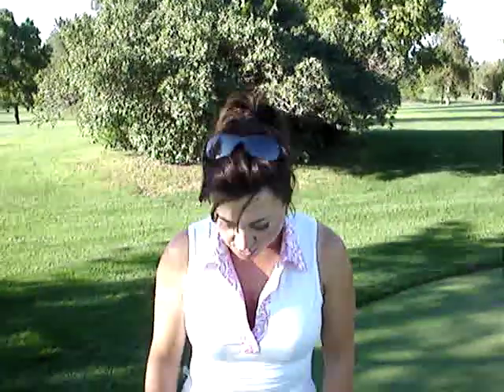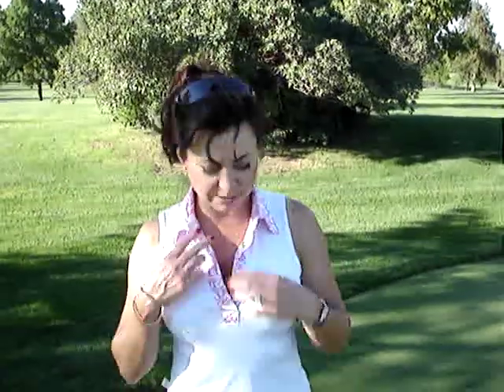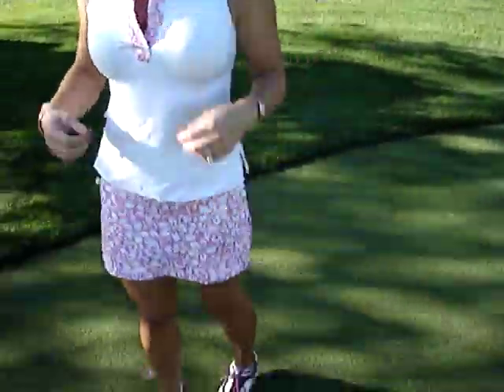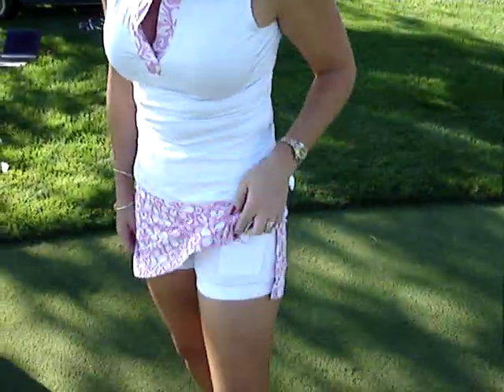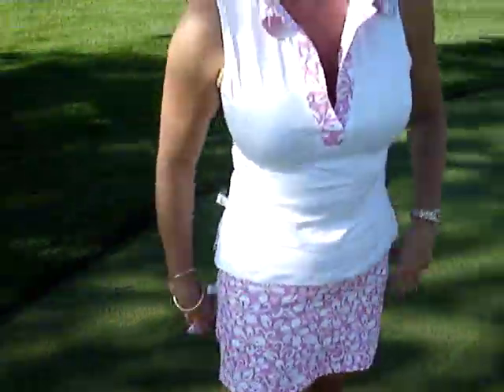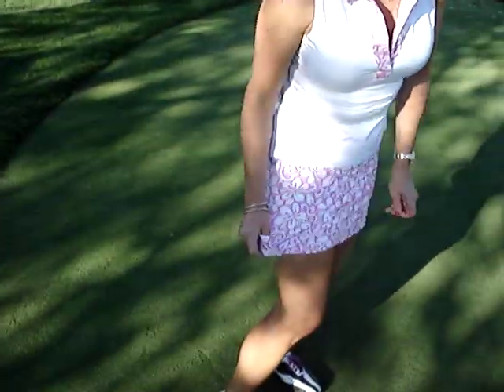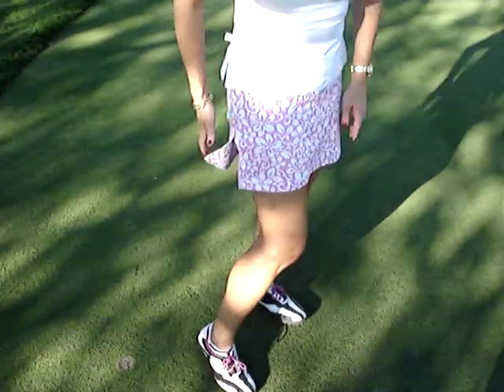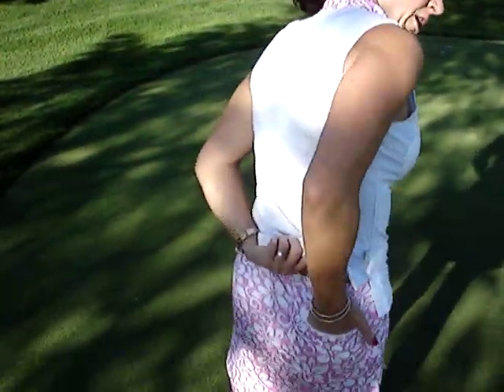TRACEY LYNN KONA PINK GOLF SKORT AND SLEEVELESS SHIRT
The newest collection in tracey lynn golf is our Kona Pink golf skort and matching KOna Pink Sleeveless shirt.  These pieces are made with our performance fabrics - which are wicking and UV protectant.  Wash, wear and GO!